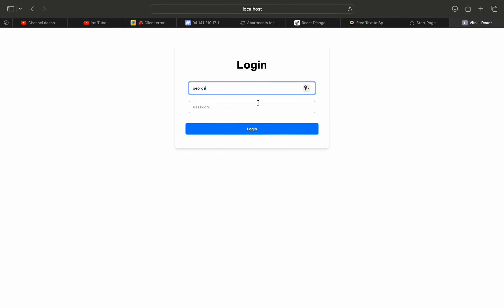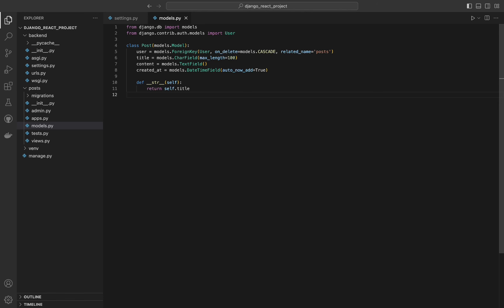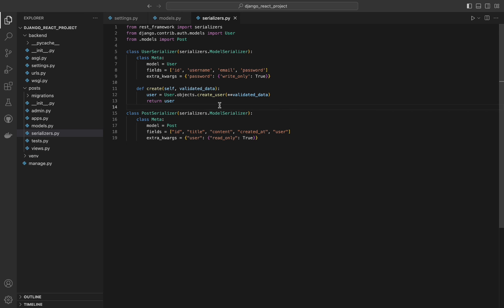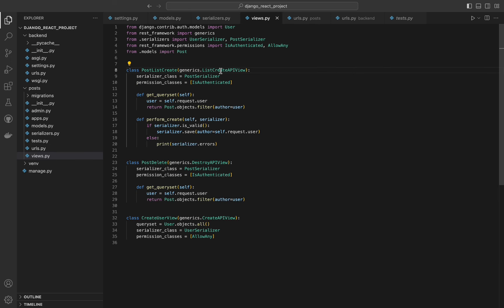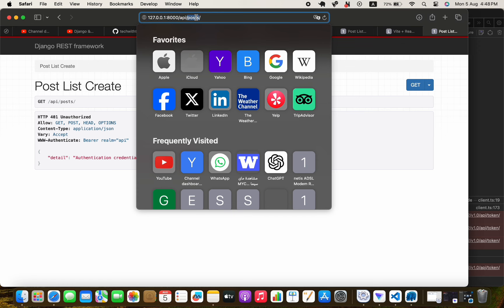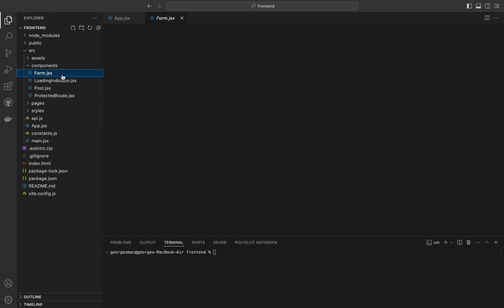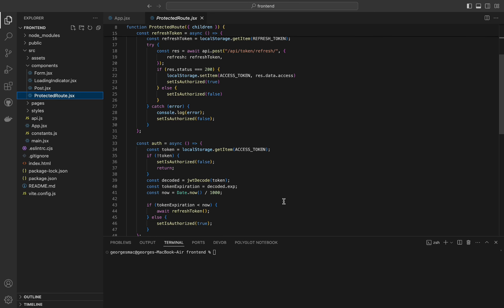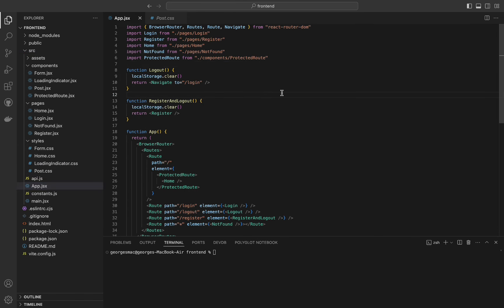Django + React.js Full Stack CRUD and Authentication Project